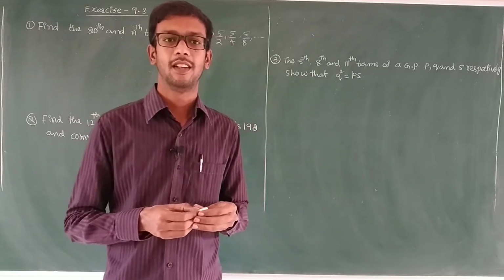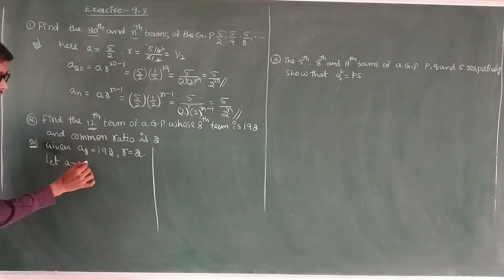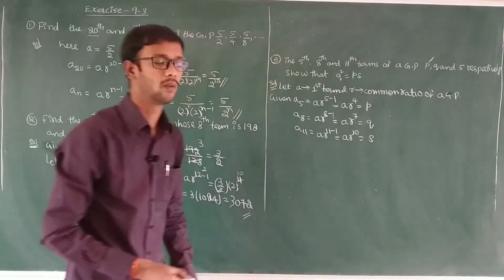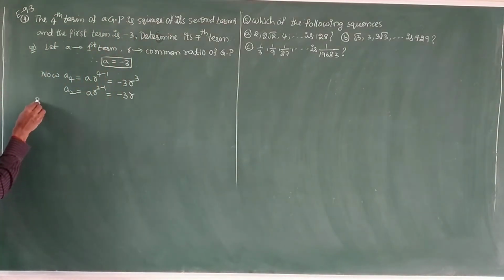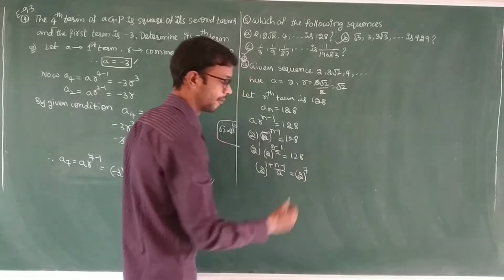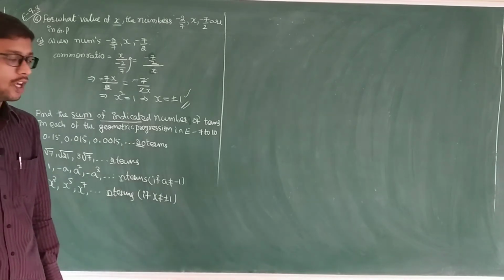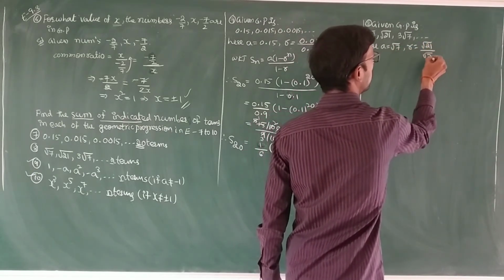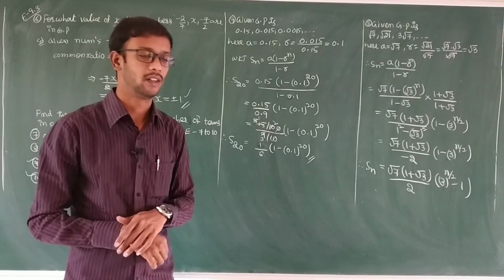L-10 | Sequences and Series~ I PUC-Maths~~Sainath Sir.